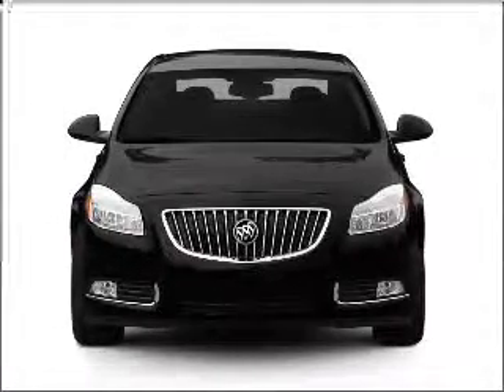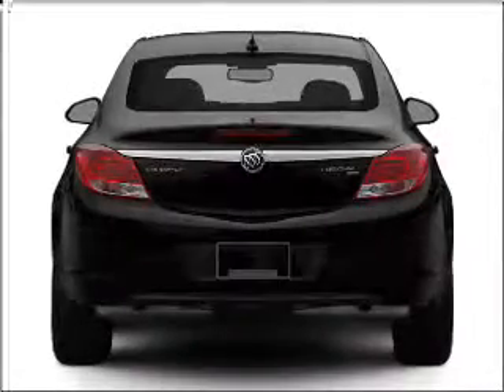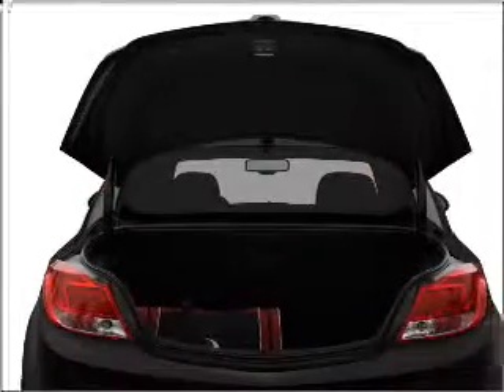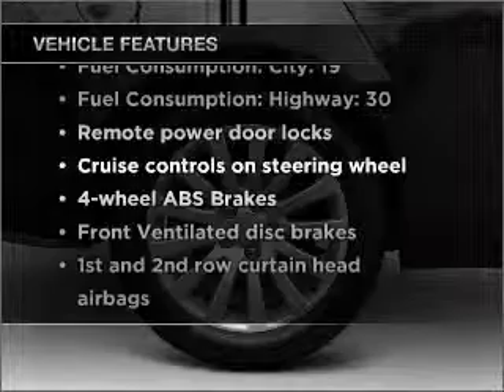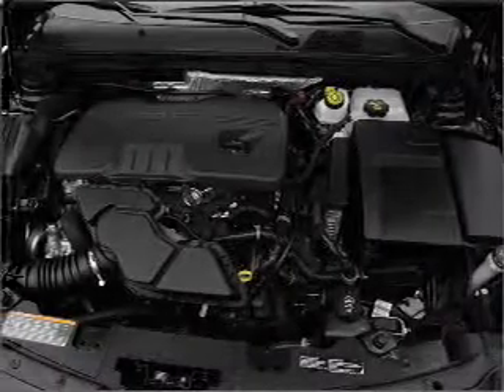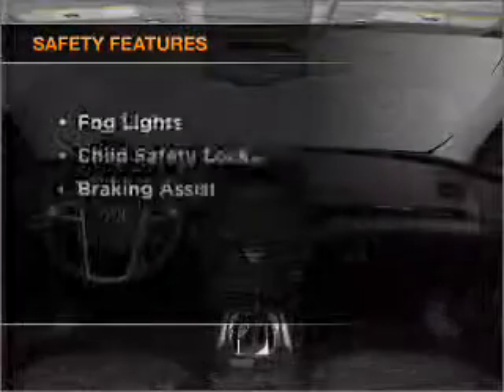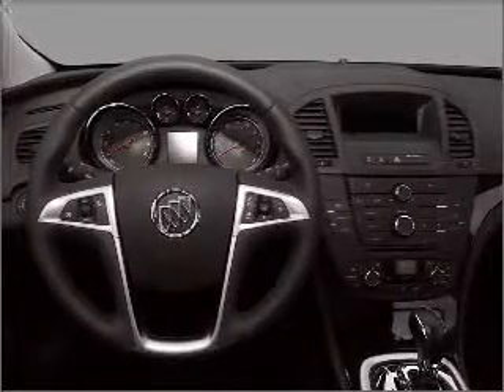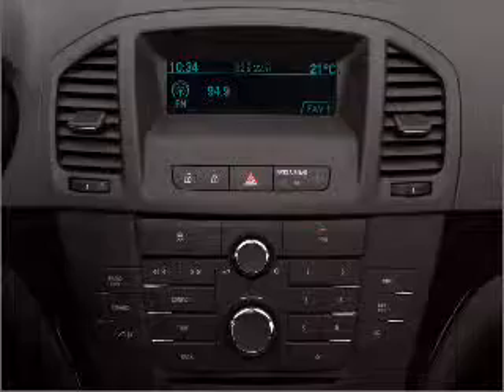2011 Buick Regal - Lakeland FL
Year: 2011
Make: Buick
Model: Regal
Trim: CXL
Engine: 2.4 liter inline 4 cylinder 16 valve
Transmission: 6-Speed Automatic
Color: Summit White
Mileage: 9
Address:
5210 S. Florida Ave.